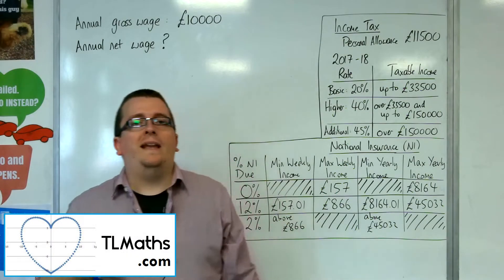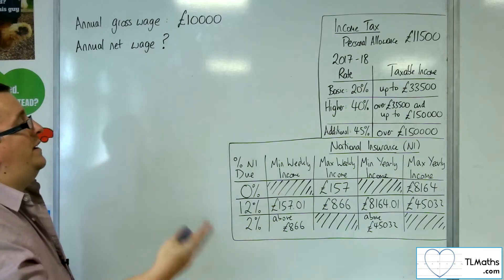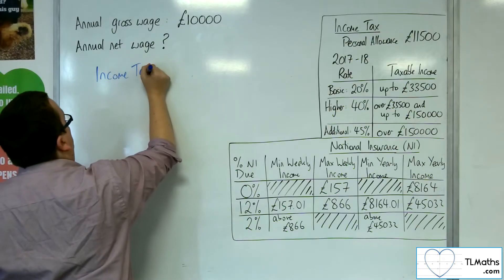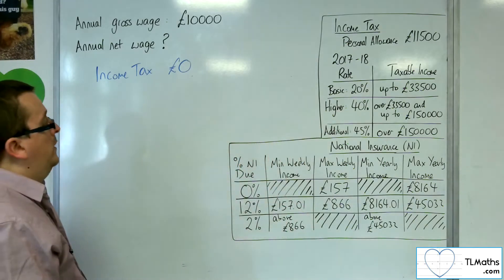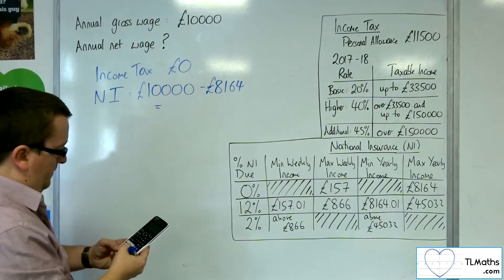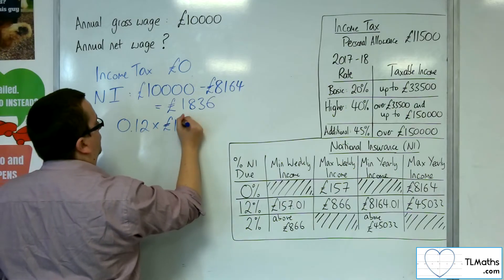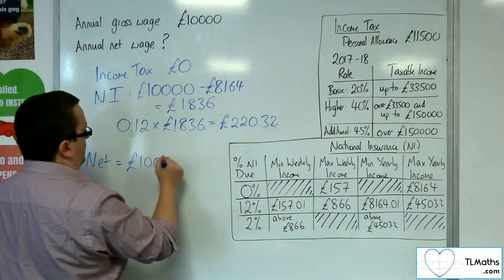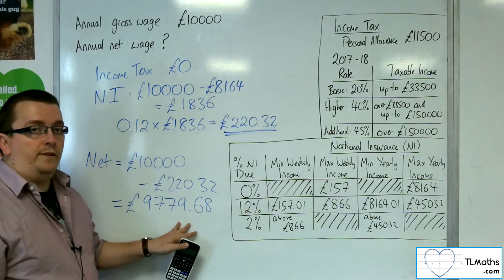AQA Mathematical Studies: Income Tax & National Insurance 2017/18 - £10000 a year